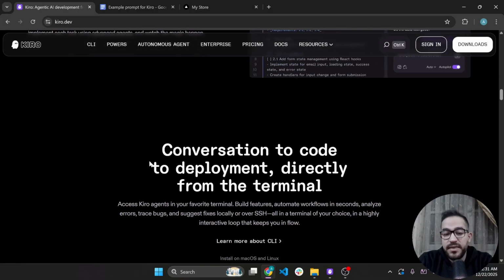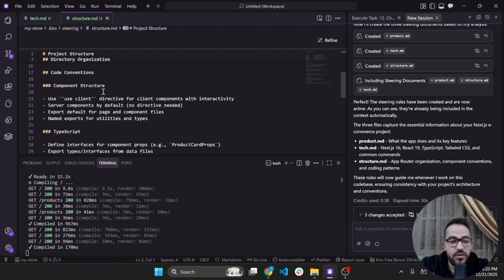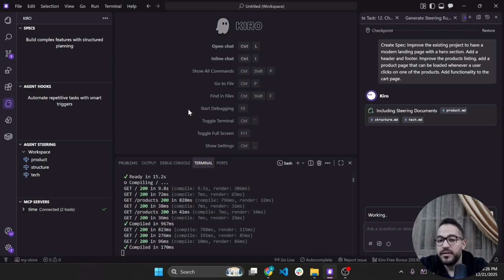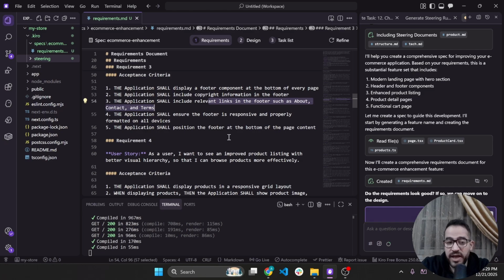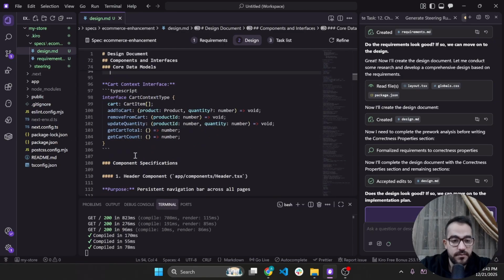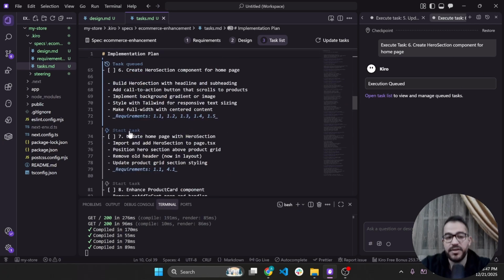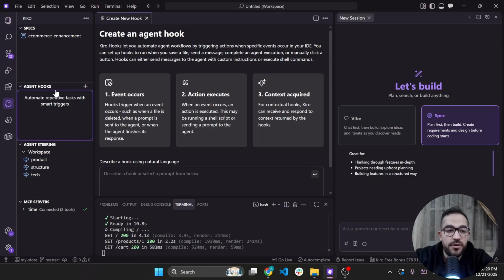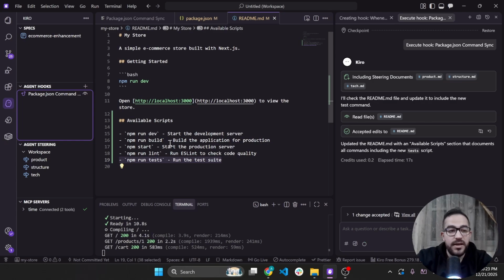Kiro IDE Walkthrough – Amazon’s Agentic Code Editor Explained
In this video, I walk through Kiro, Amazon’s new agentic IDE, focusing on how it enables spec-driven development with real engineering discipline.

We’ll cover Kiro in the following order:

1️⃣ Steering Docs
How Kiro uses steering documents to understand your project’s architecture, coding standards, domain rules, and team preferences — giving the IDE long-term context instead of generic AI behavior.

2️⃣ Specs
How Kiro turns high-level ideas into structured specifications, including:

Clear requirements

Technical design

Actionable task breakdowns
This is how Kiro moves beyond “vibe coding” into production-ready workflows.

3️⃣ Agent Hooks
How hooks enable event-driven automation inside your IDE — from updating docs and tests to enforcing best practices automatically as your code changes.

Together, steering, specs, and hooks form the foundation of Kiro’s agentic workflow — combining AI speed with real software engineering structure.